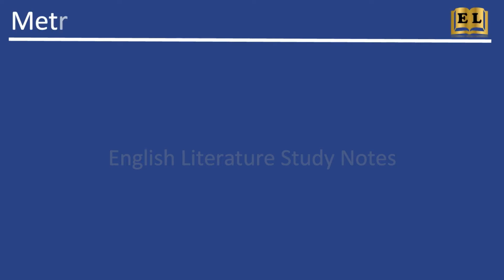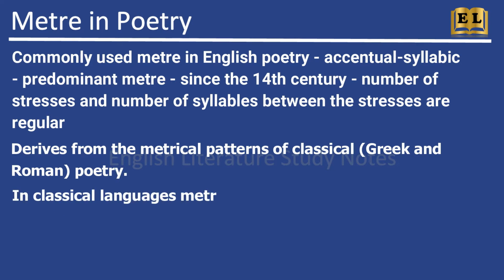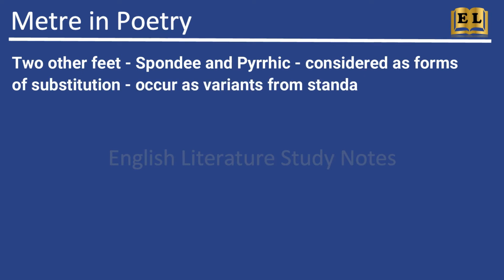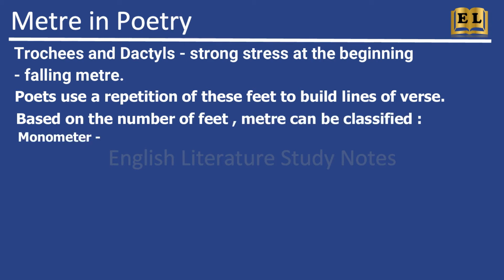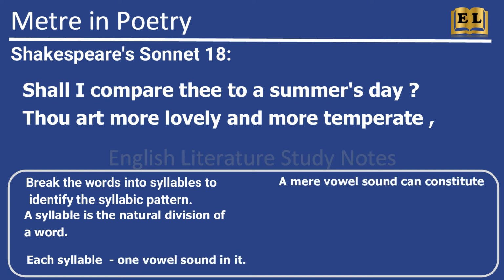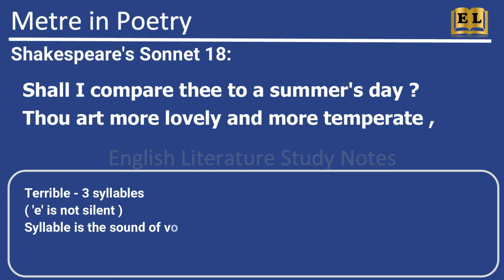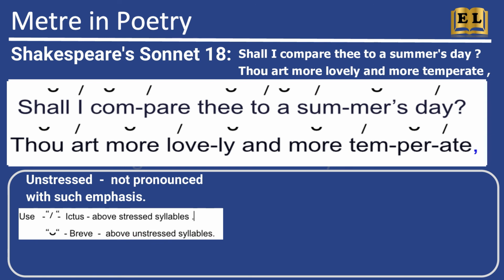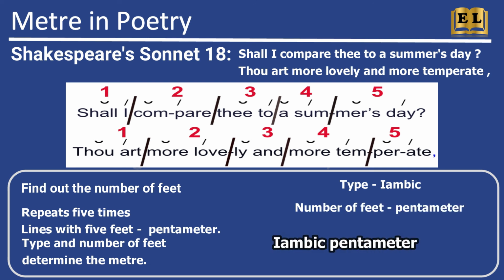Metre in Poetry